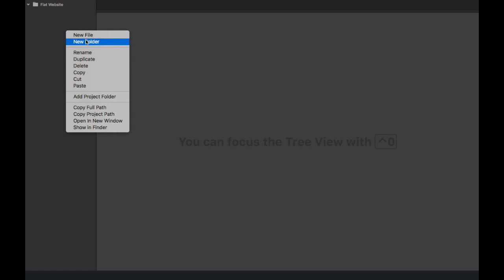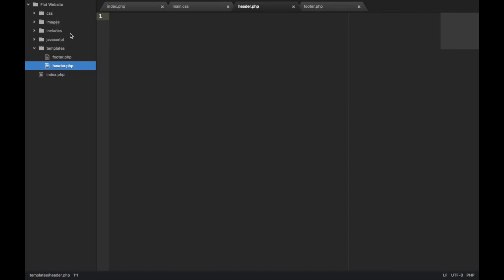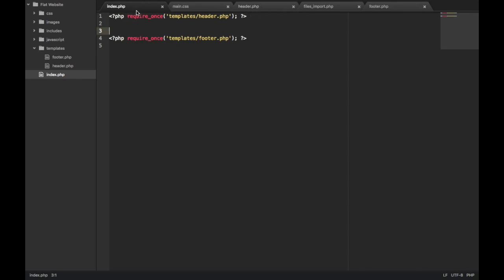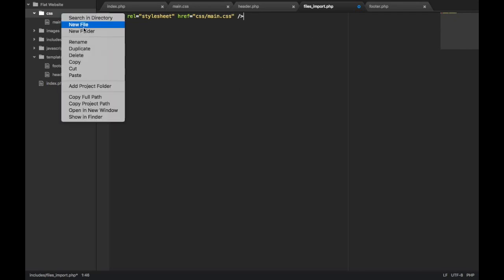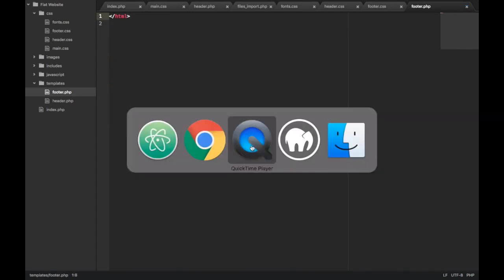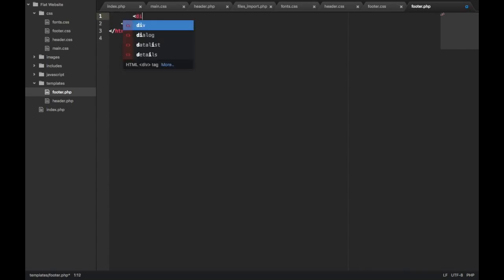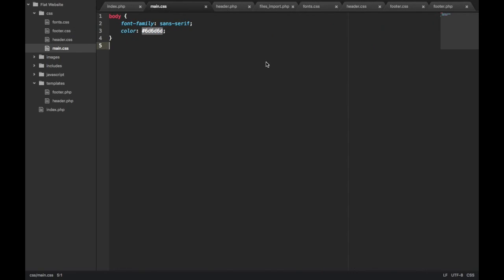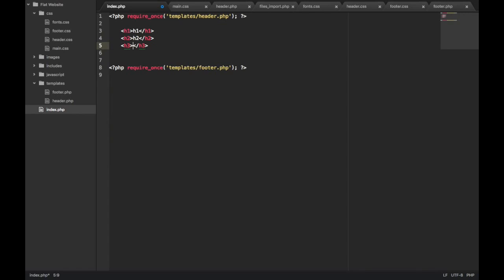Flat Website from HTML - Part 1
Learn how to make a professional website from HTML, CSS, and PHP! Danny will guild through the whole step as we create our website!

Welcome to the HoogleyBoogley Network! We had started to focus on programming here but we may still do a few games!